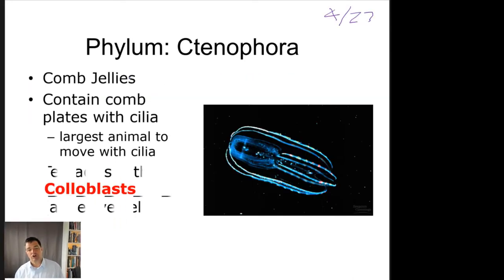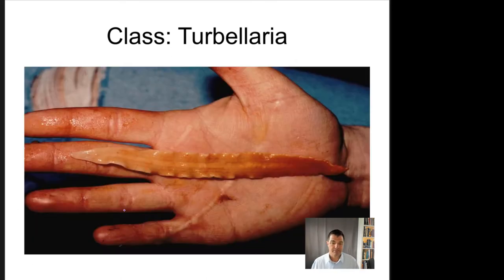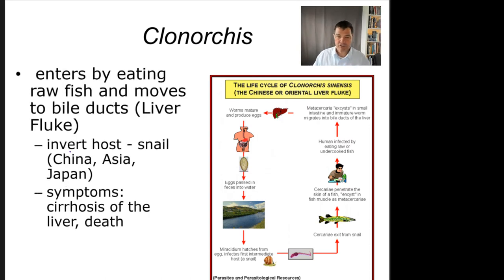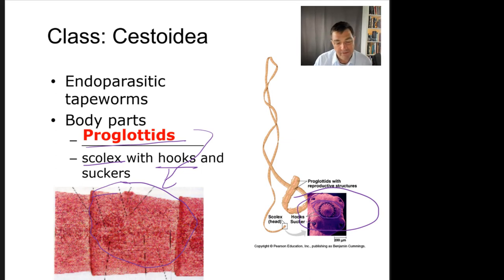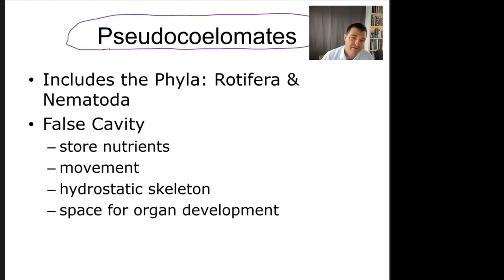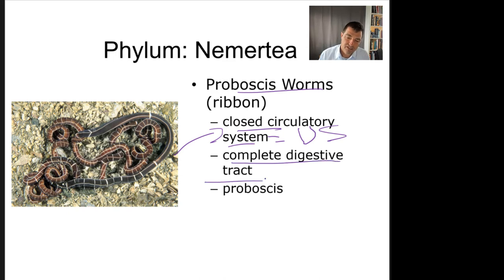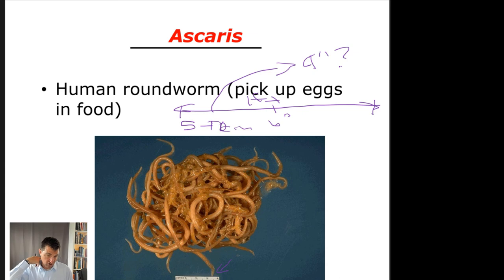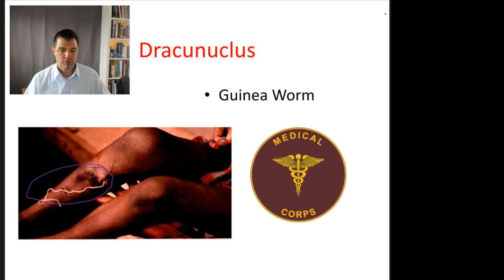Bio 2 Lecture - Animals 1c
A lecture on animal characteristics, physiology, and ecology - Ctenophora through Nematoda